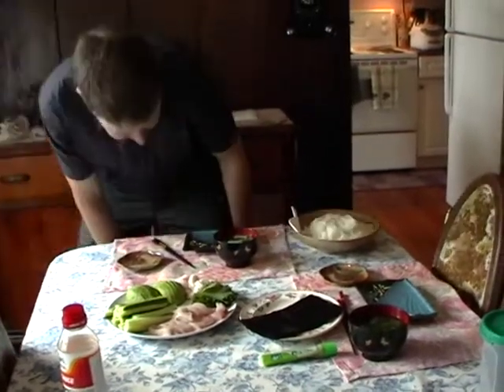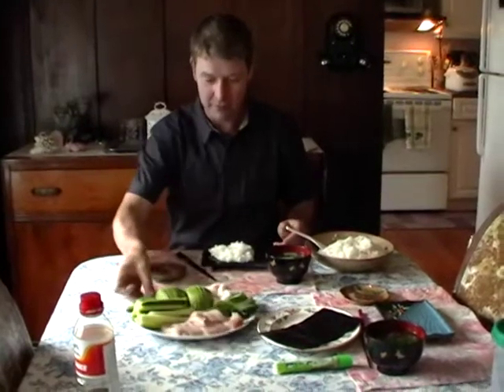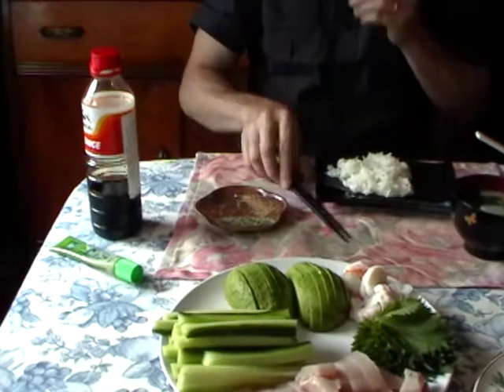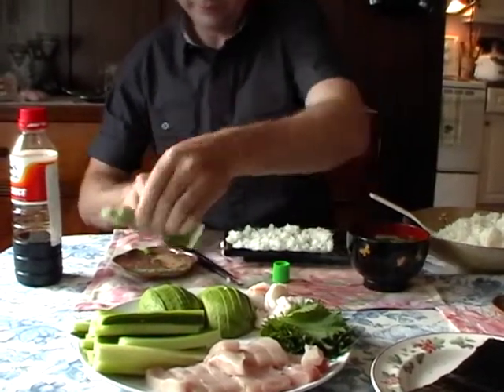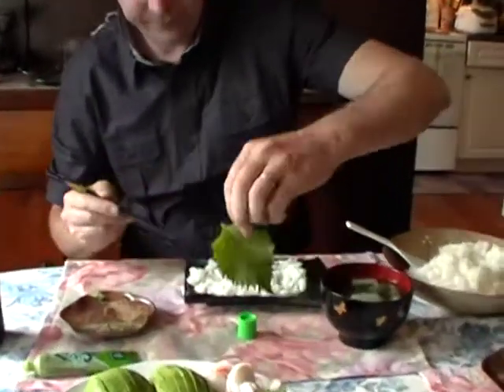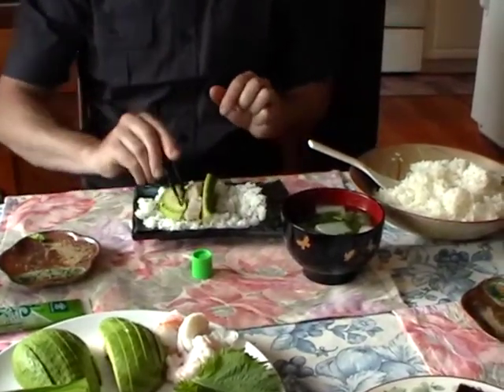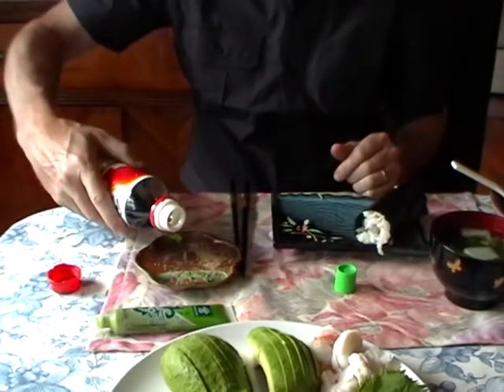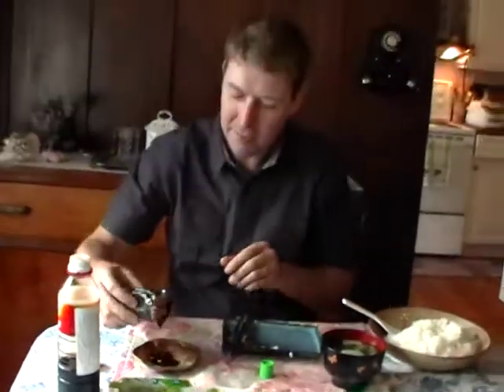Dave's Sushi Dinner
Dave has sushi for dinner